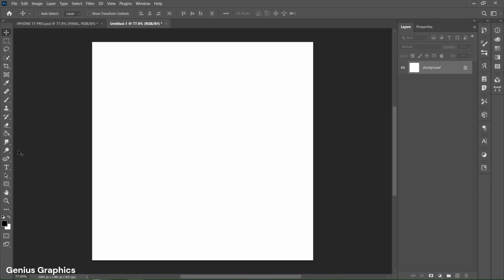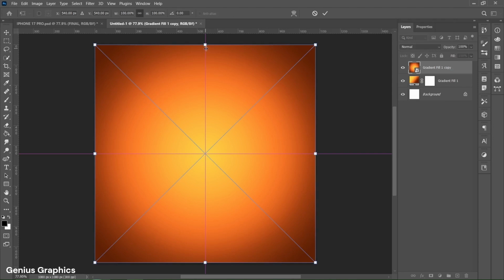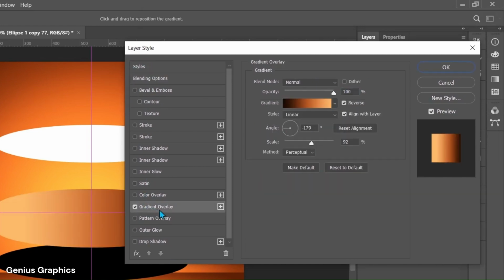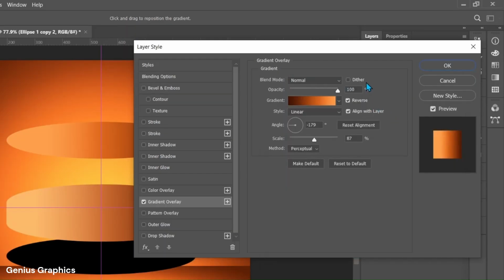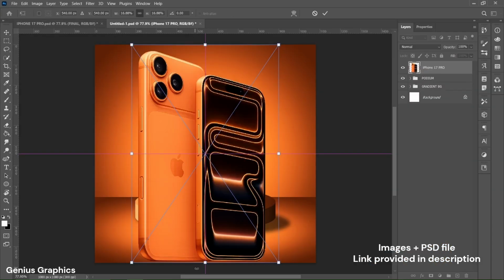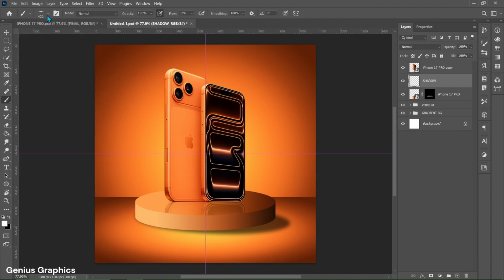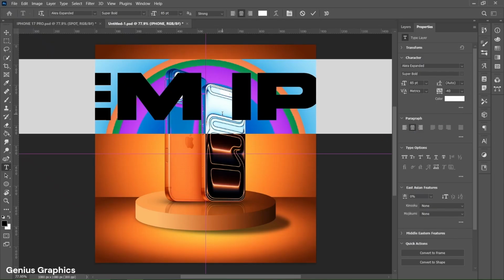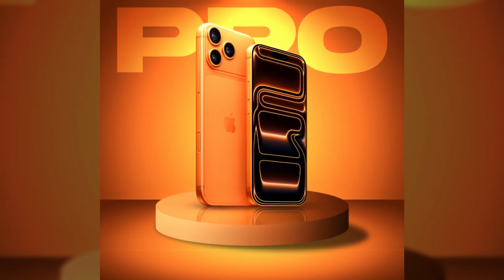Creative iPhone 17 PRO Product Manipulation in Photoshop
iPhone 17 Pro Product Manipulation in Photoshop | Premium Advertising Poster Design Tutorial
Learn how to create a stunning iPhone 17 Pro Product Manipulation Poster Design in Adobe Photoshop.
In this Photoshop tutorial, you'll discover professional advertising techniques used by graphic designers to create premium smartphone advertisements. Learn product placement, lighting effects, shadows, reflections, color grading, typography, and luxury poster composition.
What You'll Learn
✅ Product Manipulation Techniques
✅ Professional Product Advertising Design
✅ Realistic Shadows & Reflections
✅ Lighting & Glow Effects
✅ Premium Color Grading
✅ Product Poster Composition
✅ Photoshop Design Workflow
⏱ Chapters:
00:00 Introduction
00:10 Create New Document & Setup Guides
00:28 Design Gradient Background & Base Platform
02:07 Create 3D Podium Using Ellipse Tool & Layer Styles
06:05 Add iPhone Product Image, Reflection & Shadow Effects
08:55 Create Bold “PRO” Typography & Overlay Effects
09:50 Add Spotlight Element & Lighting Enhancements
10:18 Merge Layers for Final Composition
10:25 Remove Guides & Refine Layout
10:35 Final Poster Showcase
10:45 Subscribe for More Photoshop Tutorials!
💡 Perfect for:
Graphic Designers | Beginners | Freelancers | Product Manipulation Enthusiasts | Advertising Agency Designers | Social Media Marketing Creatives